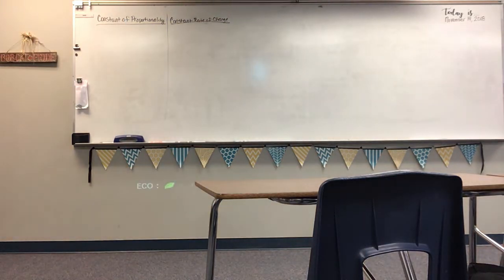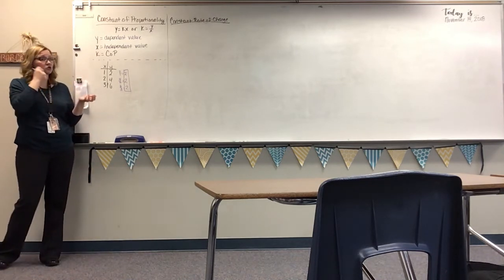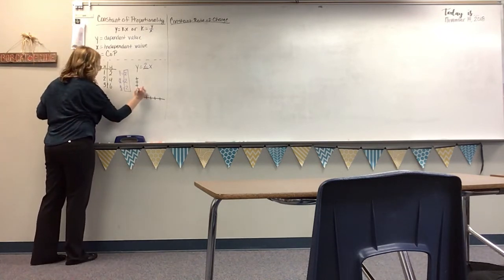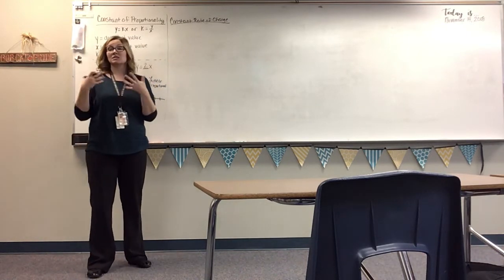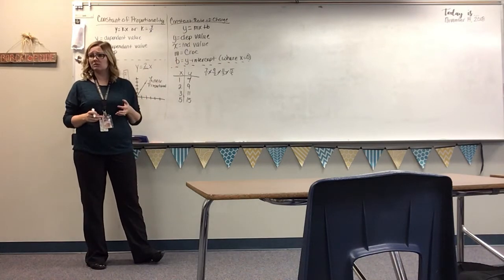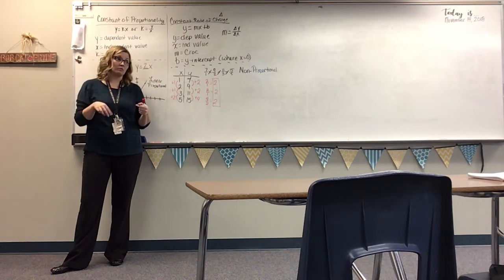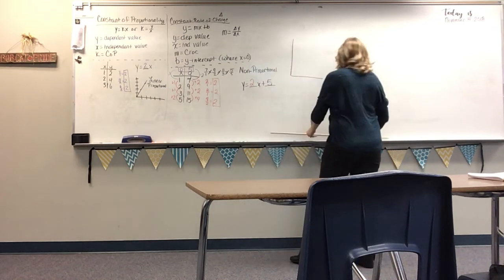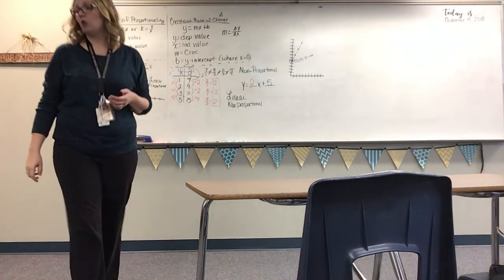Rate of Change Reteach